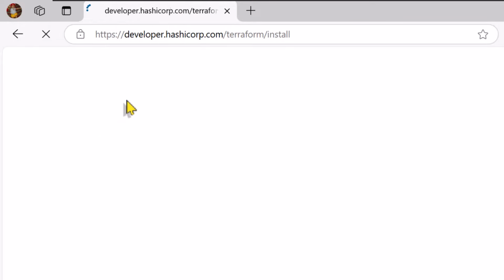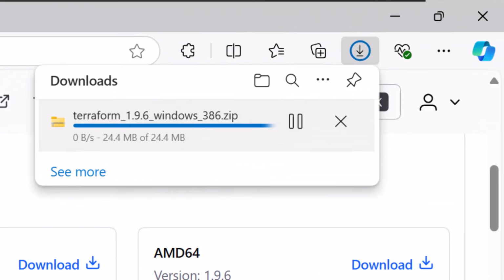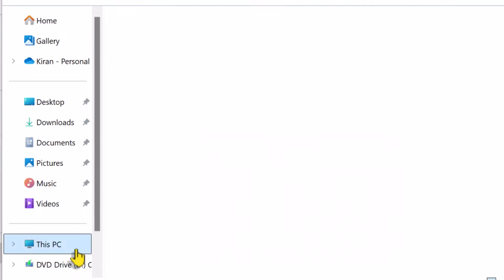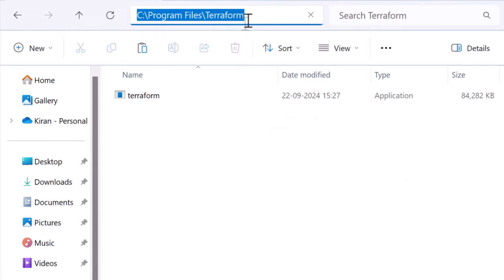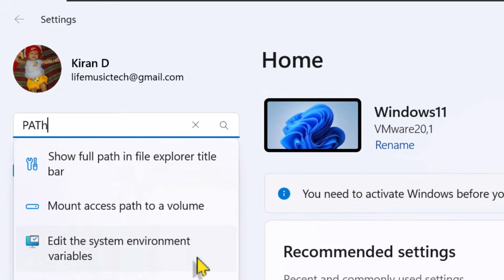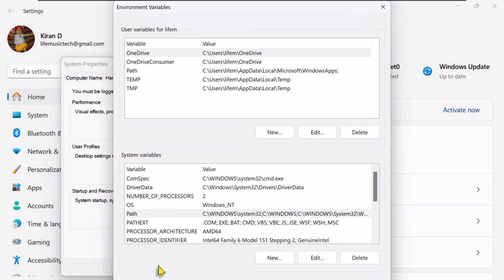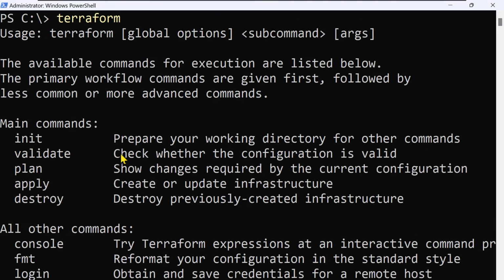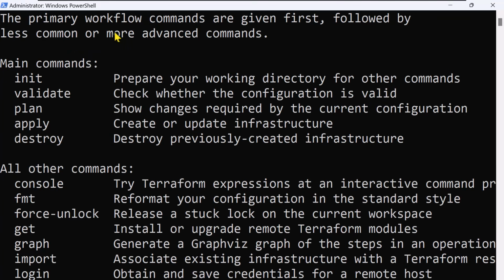Install Terraform on Windows 10/11 (Manual Method)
Welcome to this step-by-step tutorial on how to install Terraform on a Windows 11 operating system using the manual installation method! In this video, I'll guide you through the process of downloading, extracting, and configuring Terraform so you can start managing your infrastructure as code.

What You'll Learn:

1. How to download Terraform from the official website.
2. Steps to extract and install the Terraform binary.
3. How to set up your PATH environment variable for easy access.

Verification of your installation and a quick overview of Terraform CLI commands.

Whether you're a beginner or just need a refresher, this tutorial has got you covered!